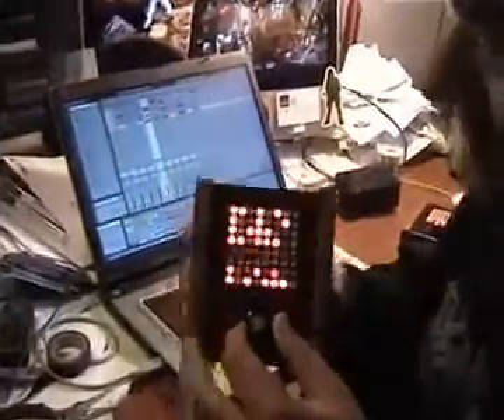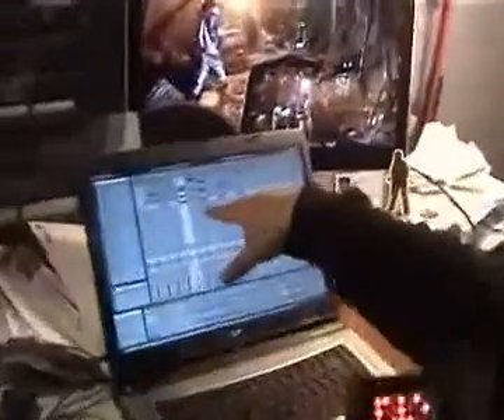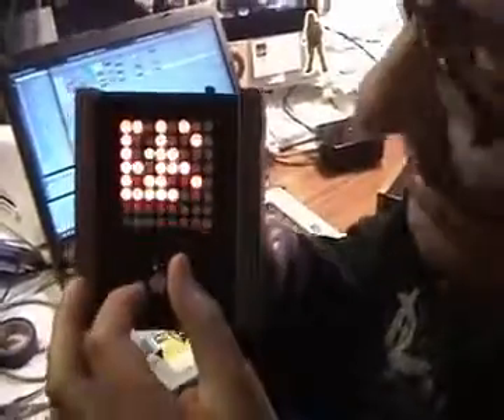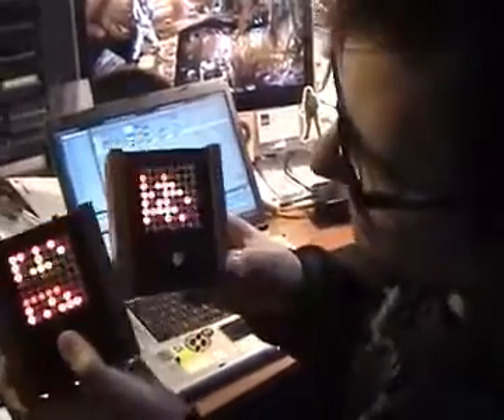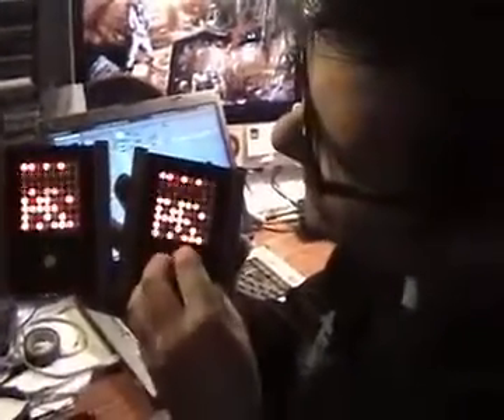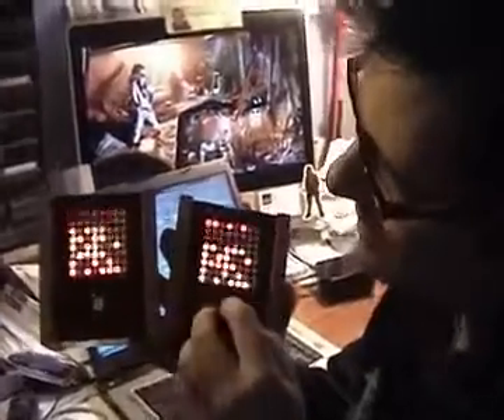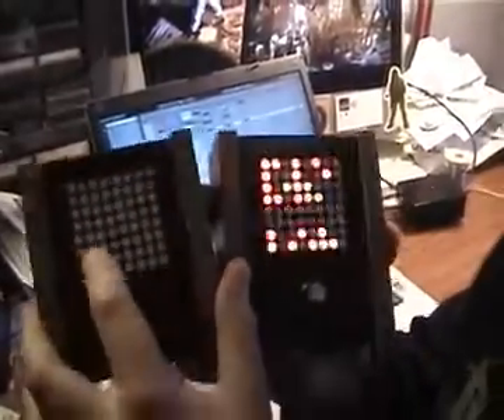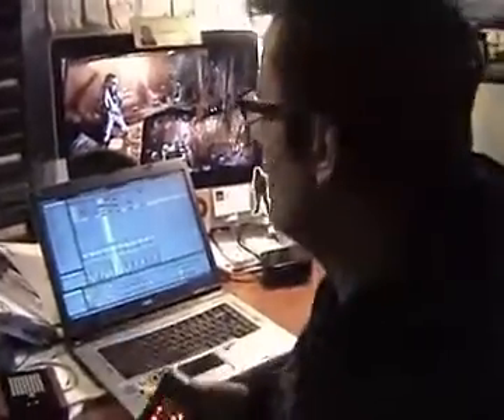Handheld remote controllers for Live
This is the first demo video for my handheld music remote controllers designed for audience participation in electronic music. It shows the simplest and first application I've programmed for them, clip trigger control for Ableton Live. The remote controllers are powered by Arduino ProMinis hooked up to XBee transceivers, clickable rotary encoders and 8x8 tri-colour LED matrices. The software to control Ableton is a mix of java, javascript and max4live.